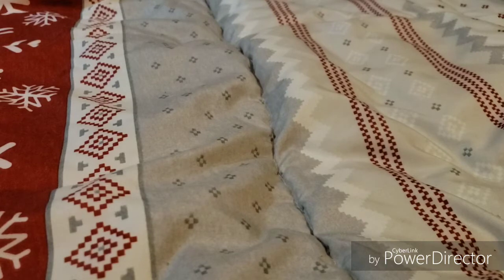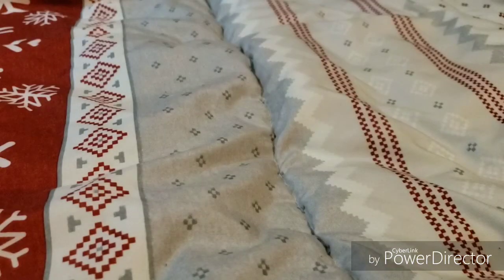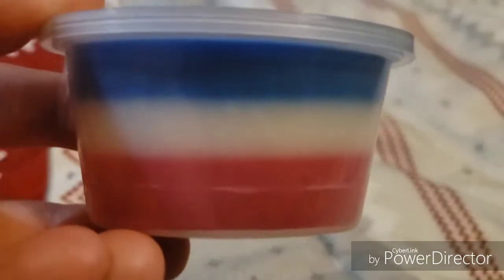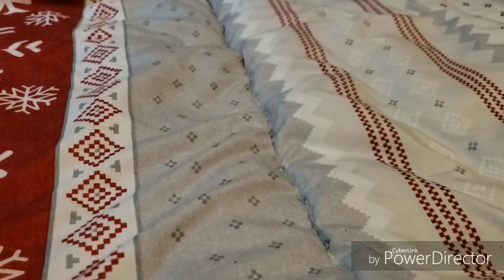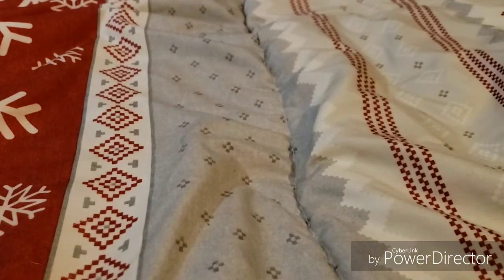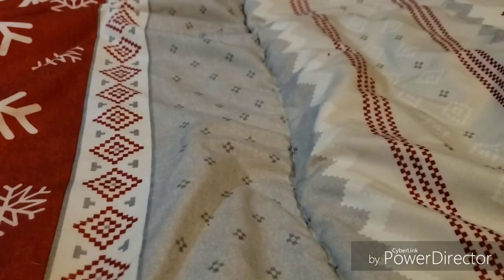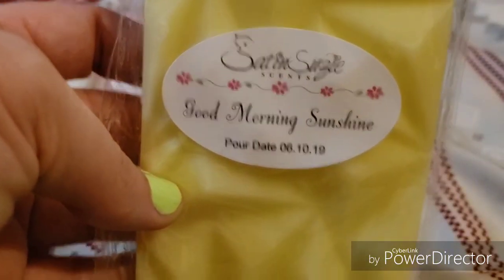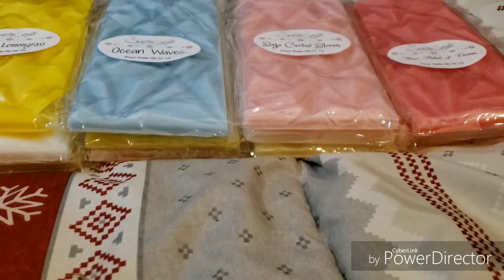Satin Suzie Wax